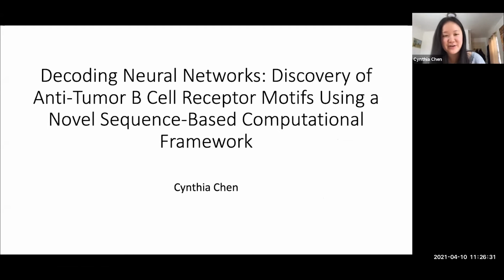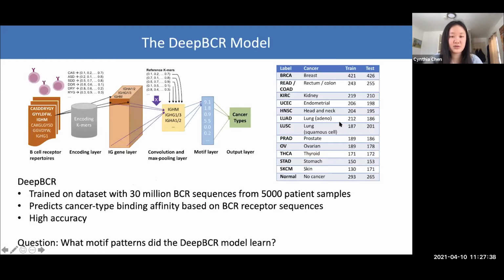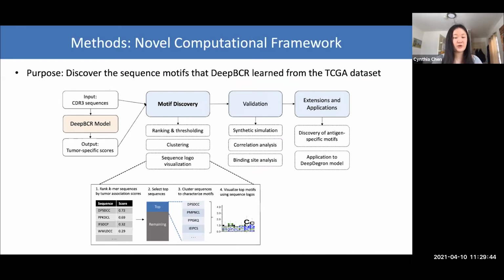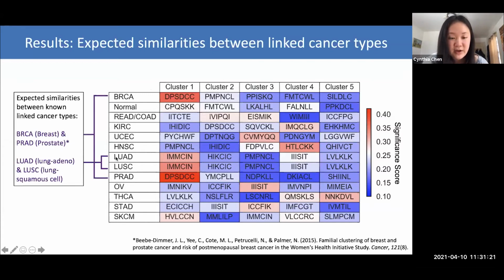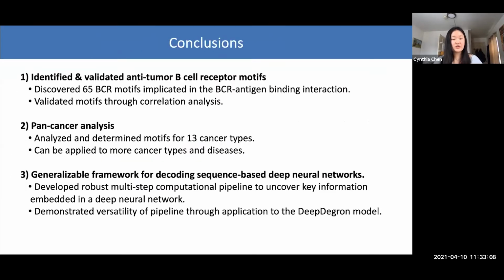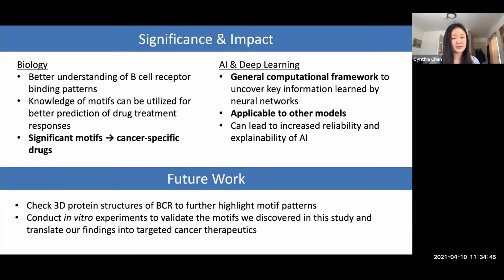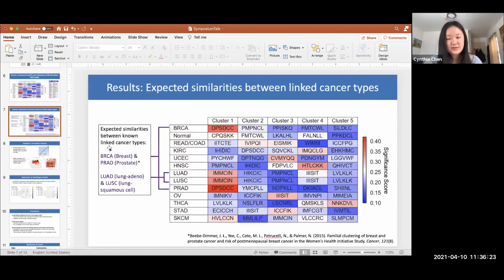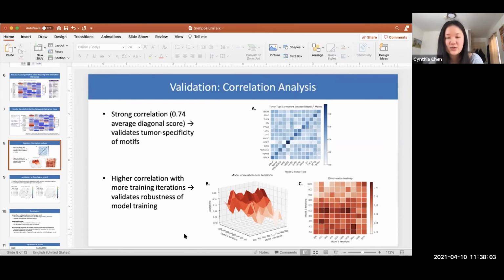2020 Regeneron Finalist Talk - Cynthia Chen ‘20